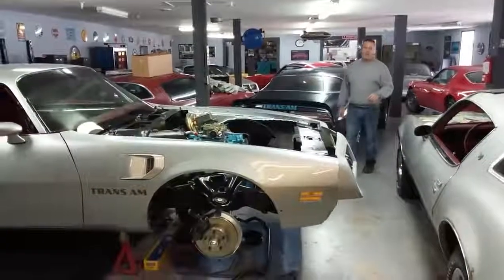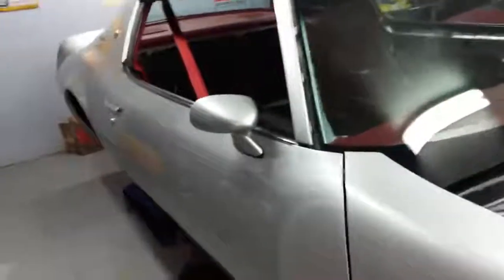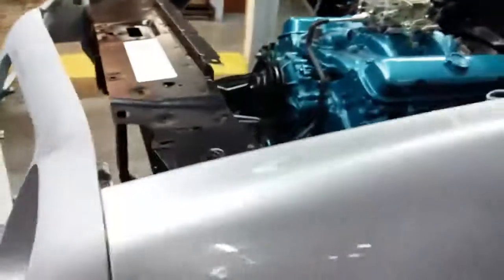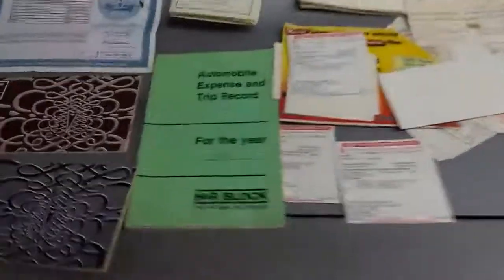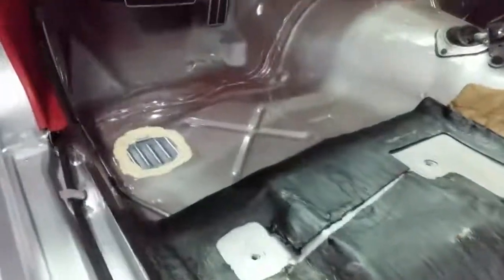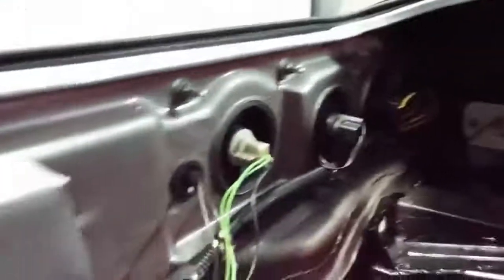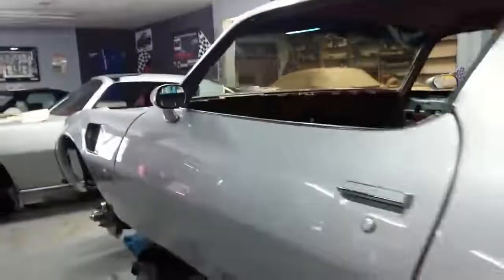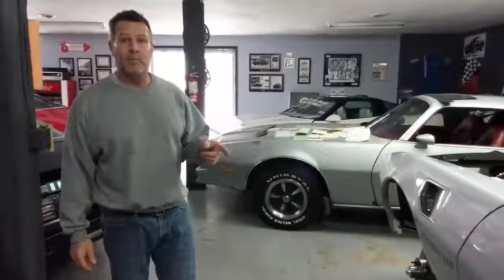1976 Pontiac Trans Am Restoration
1976 Pontiac Trans Am Restoration.  80% complete.